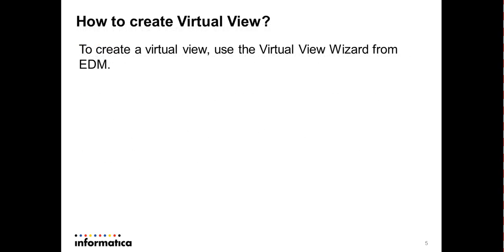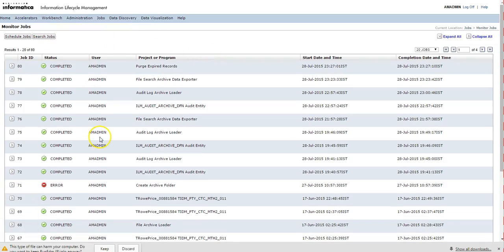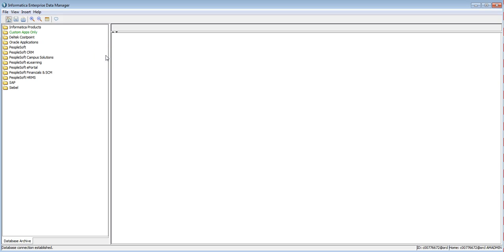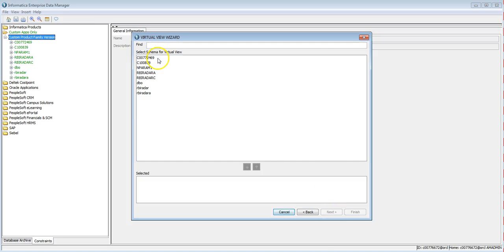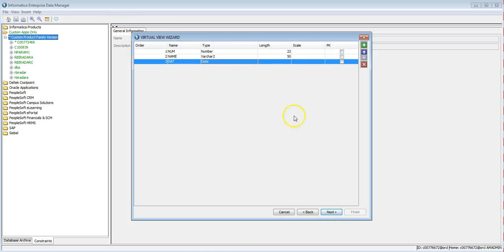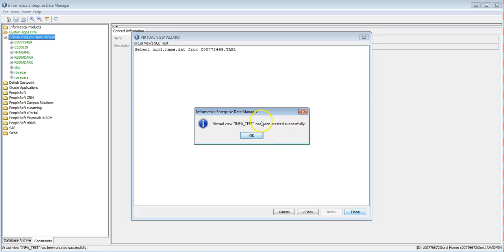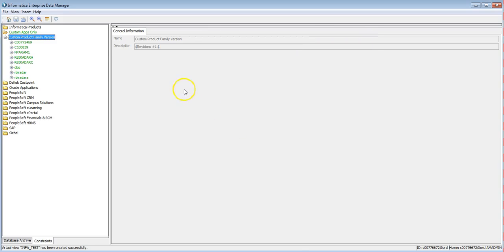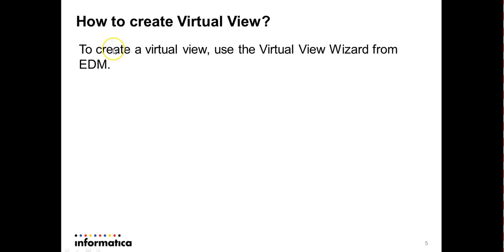How to create a Virtual View in Enterprise Data Manager EDM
Agenda of this video includes:
- What is a virtual view?
- When to create virtual view?
- How to create virtual view?